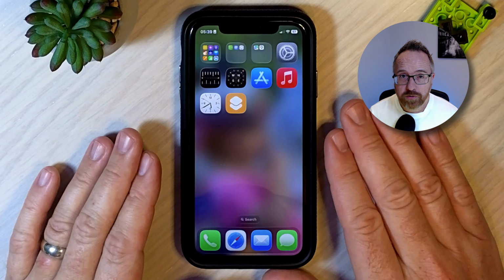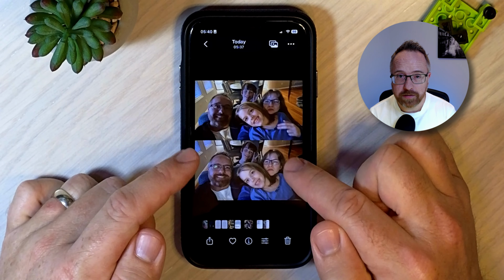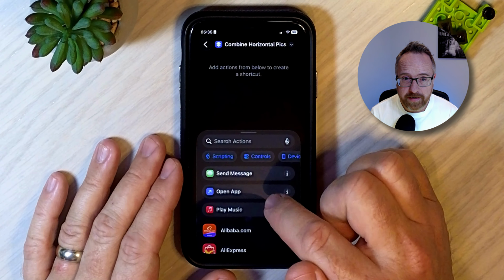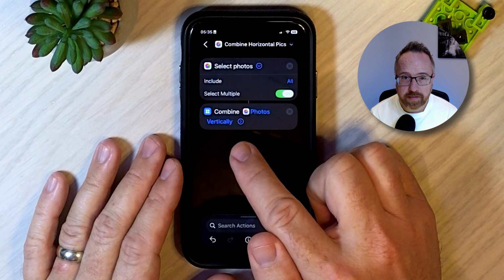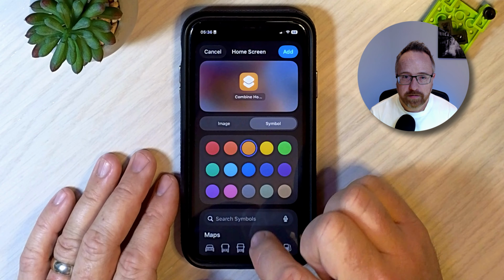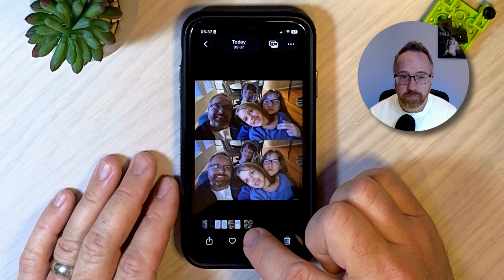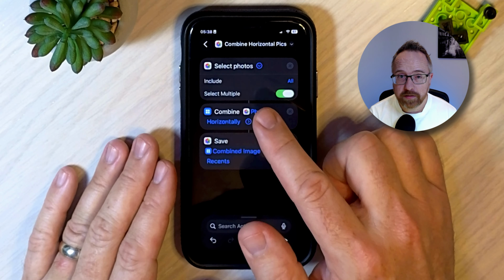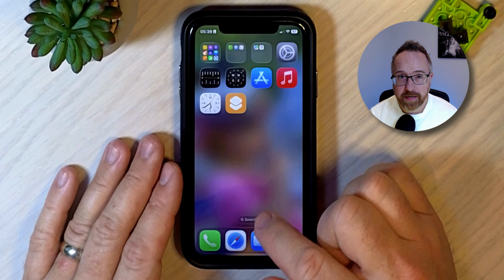How to Combine Photos on iPhone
Learn how to combine photos on iPhone. You should also Scam-Proof your iPhone in under 5 minutes with my FREE and SIMPLE 4-point checklist. Protect yourself now, it's FREE

 out my AI Channel:  @theaiundergroundofficial

Timestamps